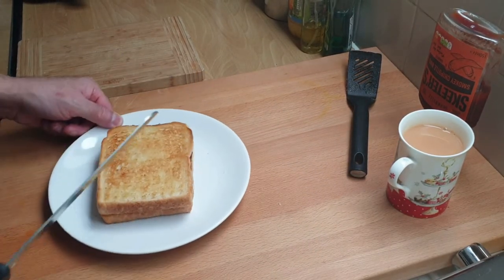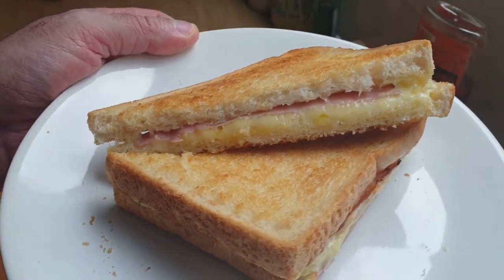Part1 Air Fried Ham And Cheese Toastie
In this video I wanted to share just how good the toasties really are done in an air fryer. What makes them so good? and whats the drawbacks if any.
The first thing there not dry like a toasted sandwich sometimes tends to be, these are a nice golden brown on the outside with a delicate crunch to them I would say there a light sandwich rather than a heavy fill your belly sandwich.
There reasonably quick to cook in the air fryer, no preheat needed unlike a sandwich toaster that has to be preheated, and its consistent, 205c for 7 minutes turning over after 5 minutes that never changes.
Depending on the ingredients used they can be made pretty cheaply , this one came out at 50p
Overall it tastes great, inexpensive, cooks quick and doesn't use to much power.
The only drawback I could find is quantity, I can only get one at a time in my air fryer which is 3.5 litres, not to much of a hardship for me but if you wanted to cook up a few you might have to do them one at a time unless your air fryer can hold 2 slices of bread next to each other.